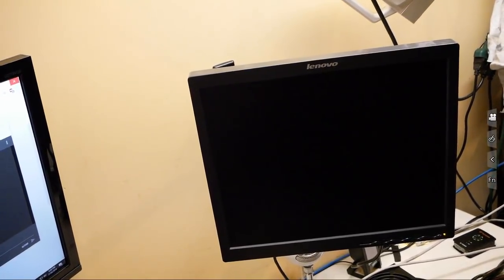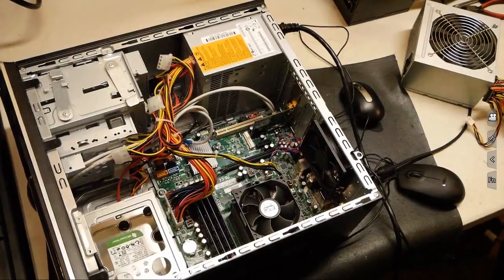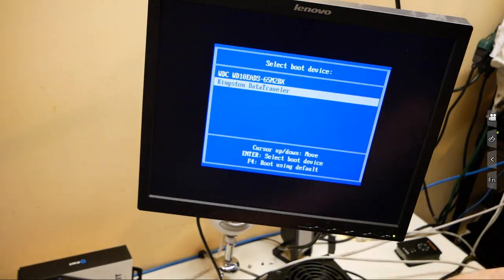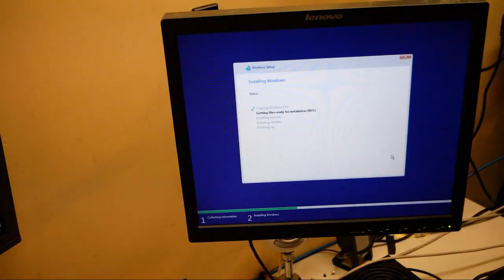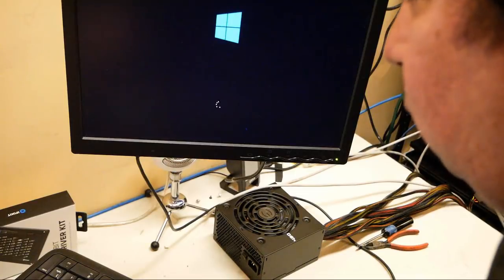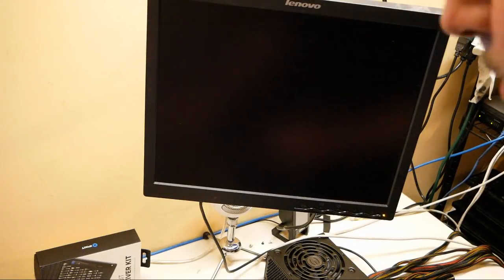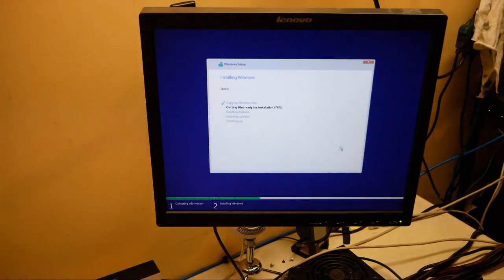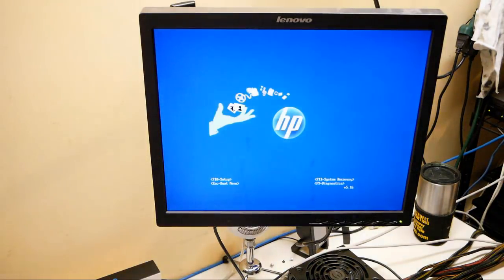Live Stream | HP Pavilion Desktop Diagnostics and Repair | Steps to Troubleshoot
On this Live Stream I fire up the feed and we dive into a repair on a HP Pavilion Desktop. This diagnosis was a bit tough to pin down but the chat and I manage to make the right call.